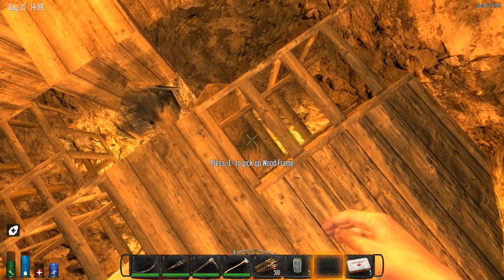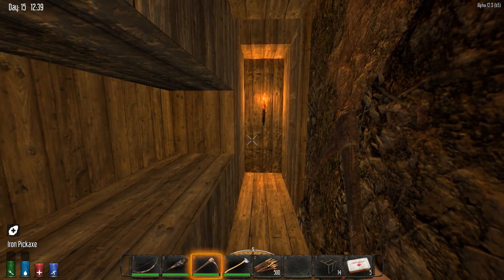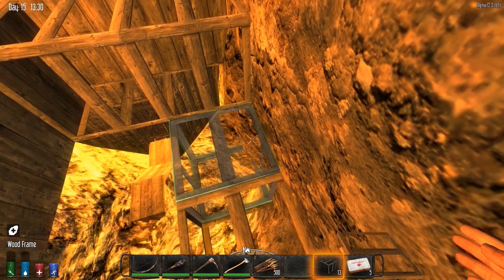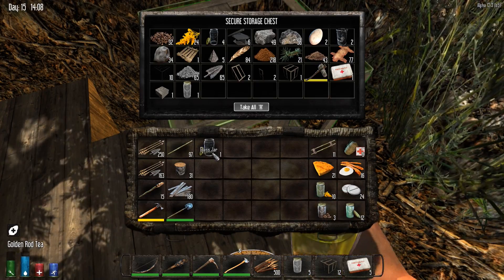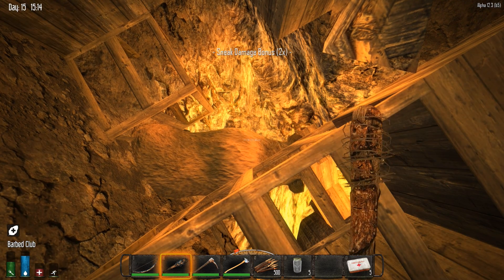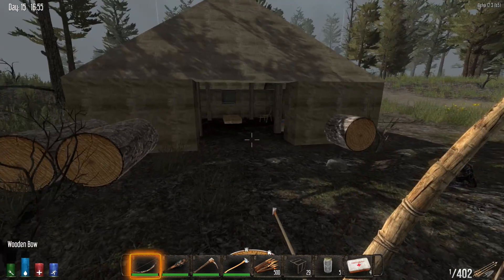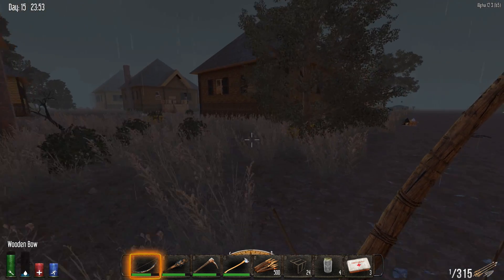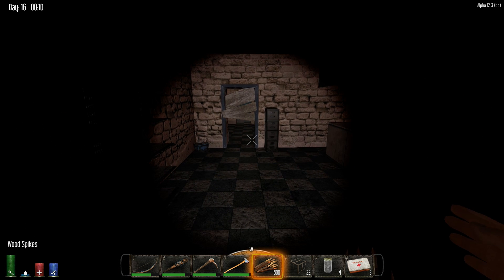Heading South | 7 Days To Die Alpha 12 Gameplay | S04-E19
Thank you guys for all the views and likes in this season so far.

7 Days to Die Gameplay @60FPS on Survivalist. Killing Zombies, building bases and having fun in a Post Apocalyptic world. Now with Mini Bikes and Bears.

Today in 7 Days To Die Alpha 12,  we need books and schematics so we head south to look for places to loot.

-- Music I use in my Videos